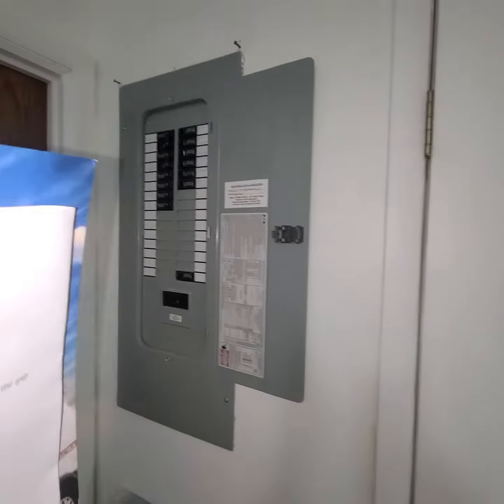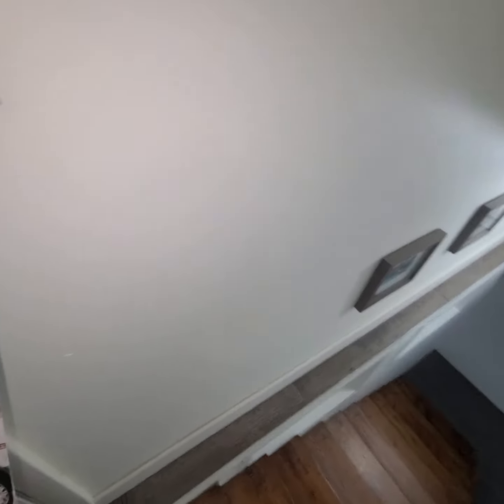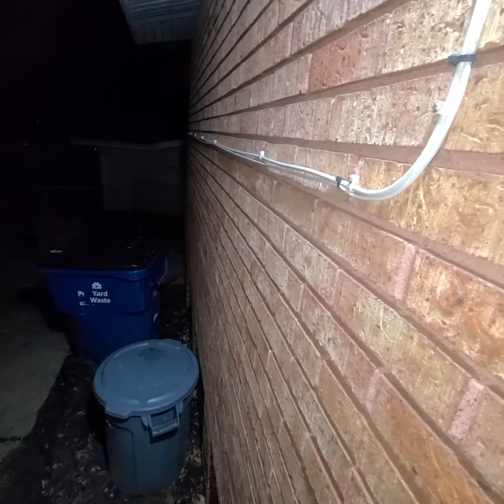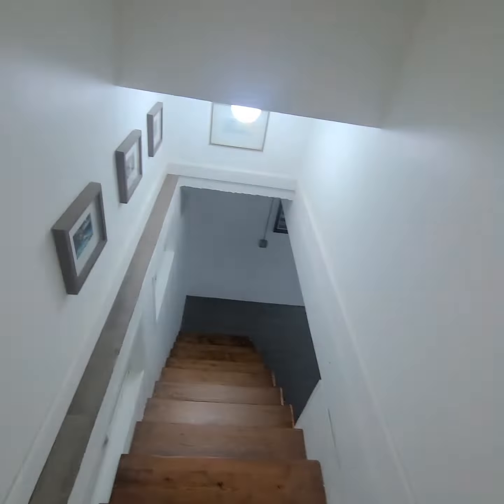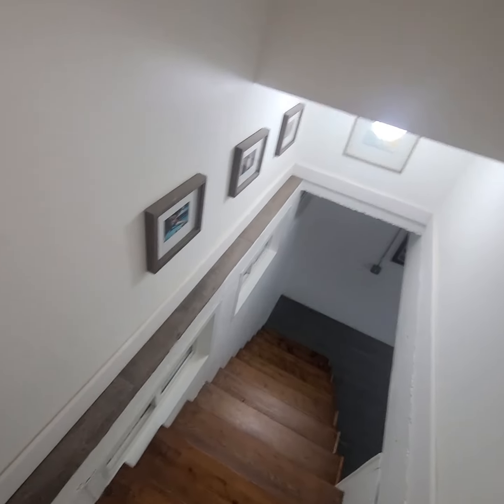DF.Brengle.1.27.21 Mini 2